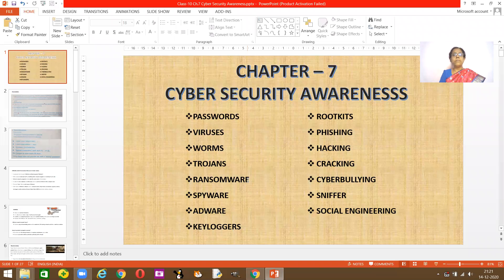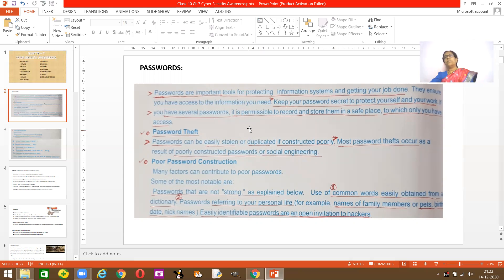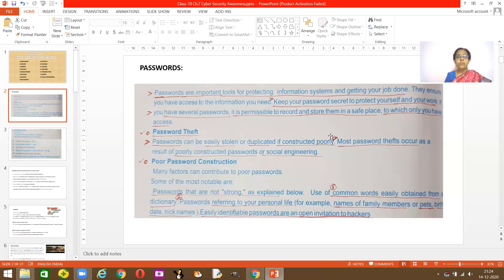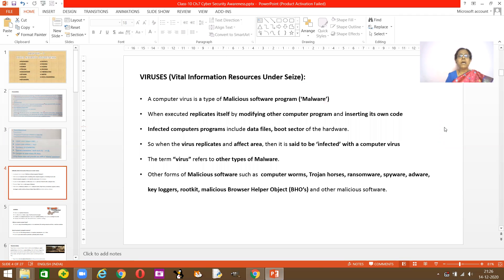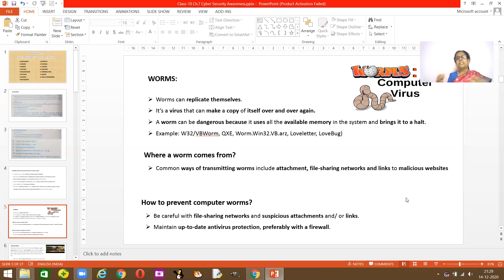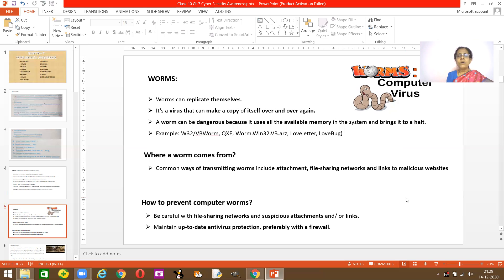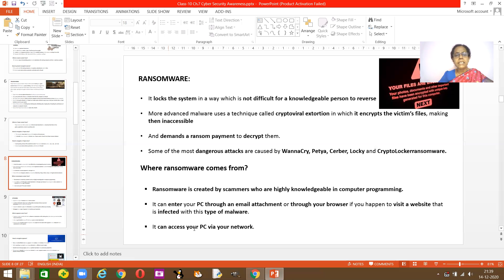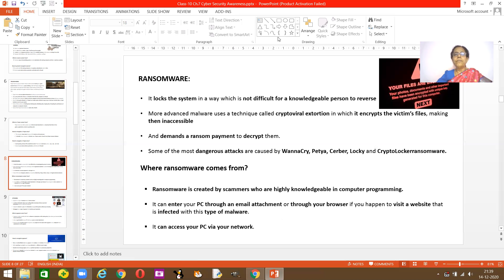Date: 18-12-2020 Class: 10 Subject: Computer